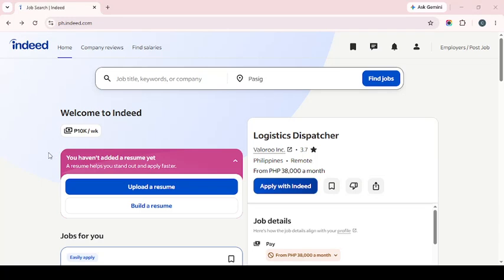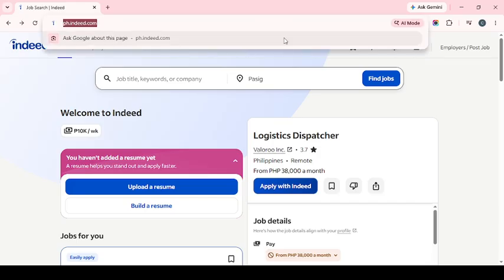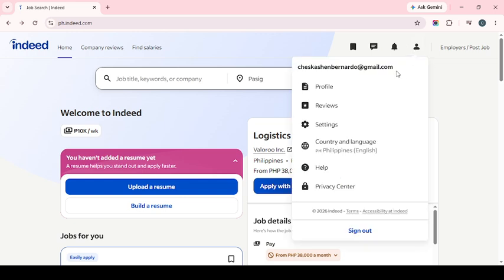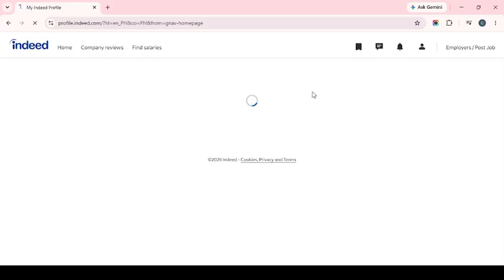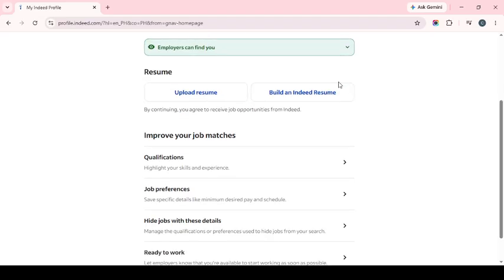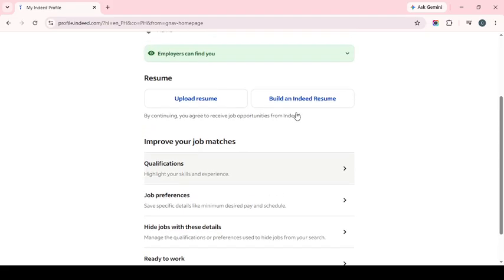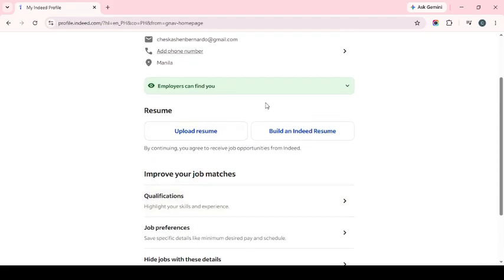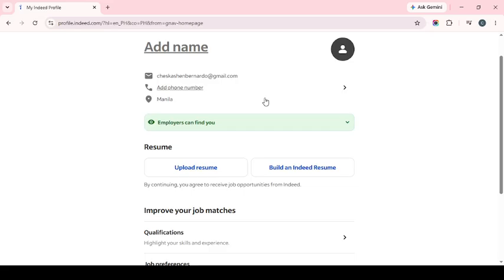How To Delete Resume In Indeed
Build a compelling, ATS-friendly resume directly inside Indeed! Step-by-step guide on creating your Indeed Resume from scratch, formatting work experience and education, setting privacy preferences, and making your profile visible to recruiters.